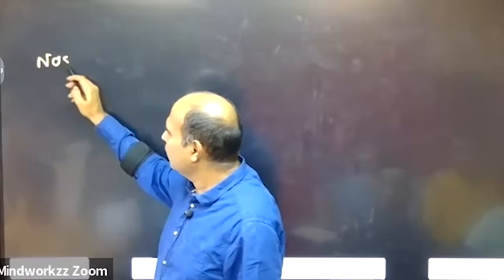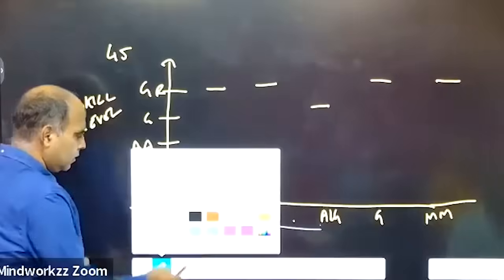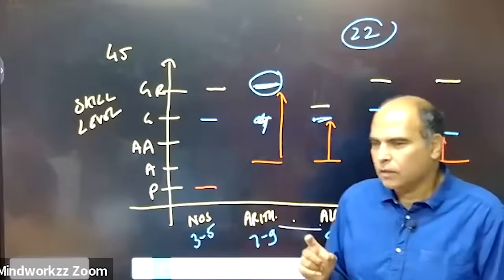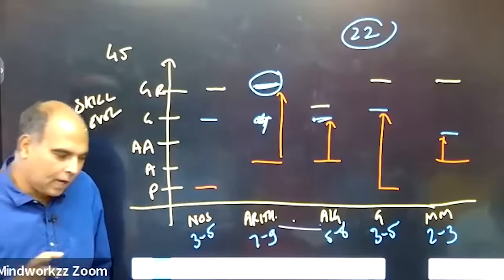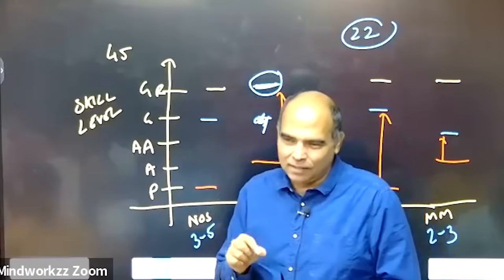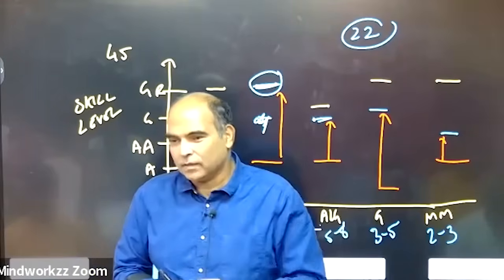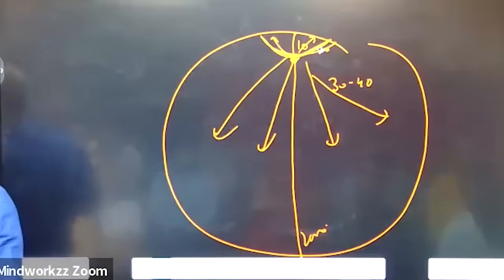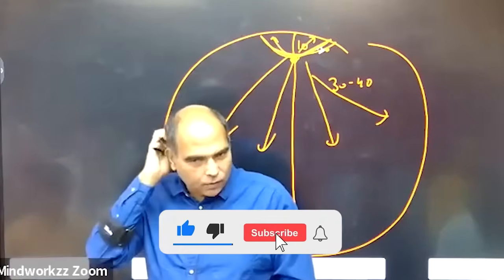How to Ace Any Math/QA Chapter (Even If You're Bad at Math) By Arun Sharma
Are you struggling with a particular math/QA chapter? Do you feel like you're just not getting it? Don't worry, you're not alone. But don't give up either! With the right approach, you can ace any math/QA chapter  even if you're bad at math.

In this video, Arun Sharma, the best-selling author for CAT Exam and best aptitude trainer in the country, shares his unique tips and strategies for studying math/QA chapters effectively. You'll learn how to:

Quickly identify the key concepts and formulas in a chapter
Develop a deep understanding of the concepts through practice problems and real-world examples
Master the most common types of questions asked in exams
And more!
So if you're serious about improving your math/QA skills, watch this video today! You won't regret it.
P.S. This video is perfect for students of all levels, from beginners to advanced. Even if you're struggling with math, you'll be able to learn how to ace any math/QA chapter with Arun Sharma's tips and strategies.